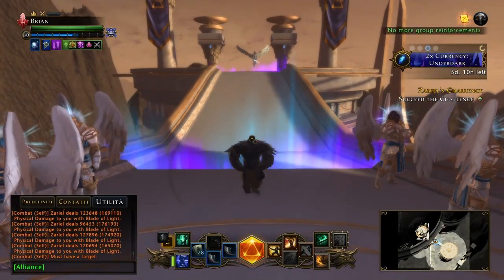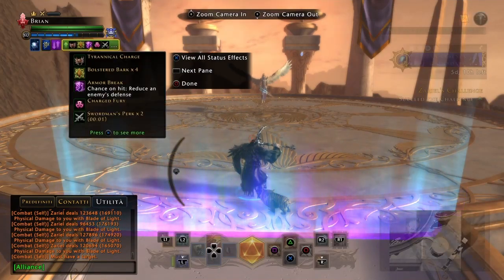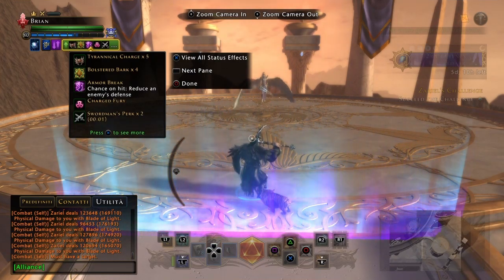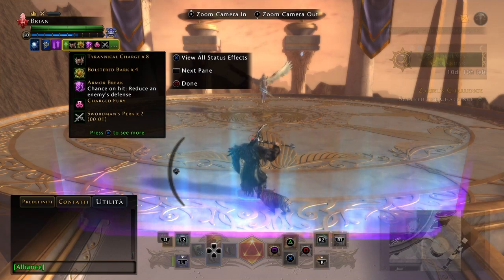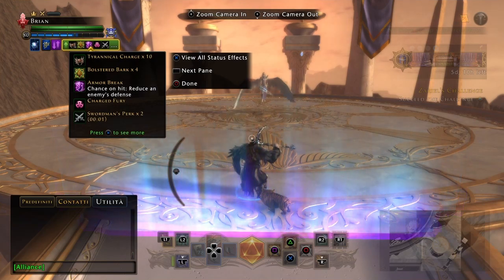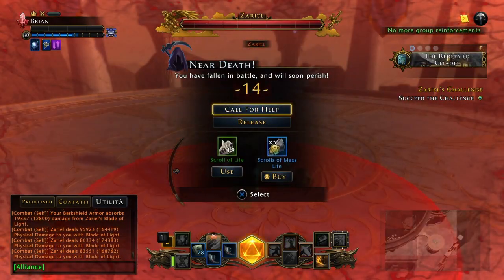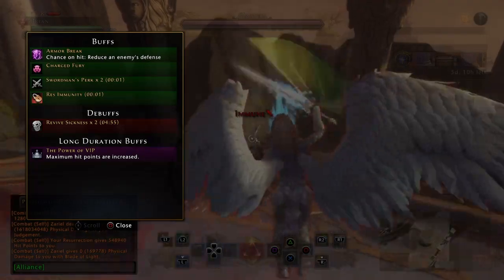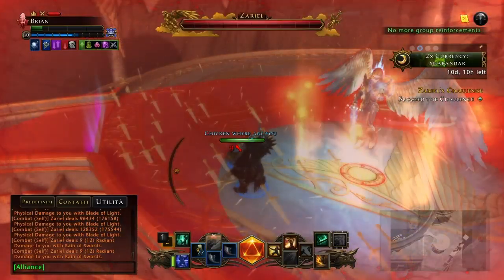Neverwinter - Why Tyrant weapon set is only good on paper [Mod19]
This is what i've found so far about this set, if you happen to see it working properly after death let me know cause that could make it excellent.